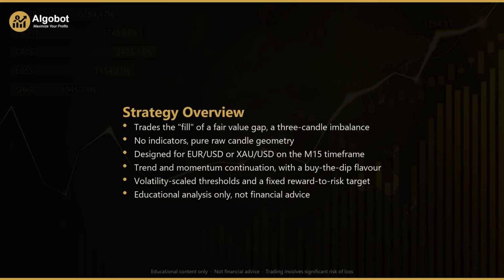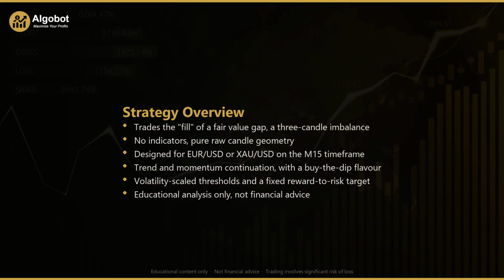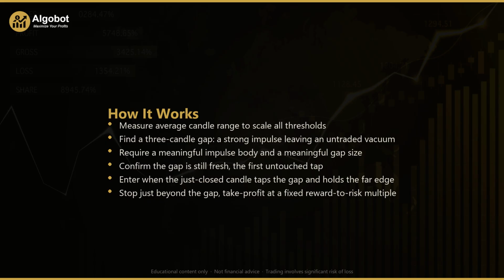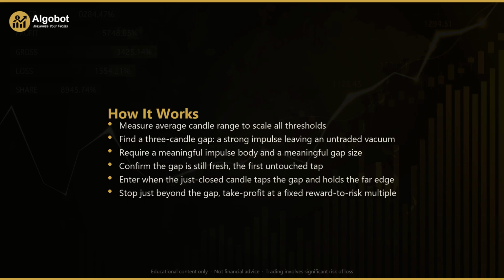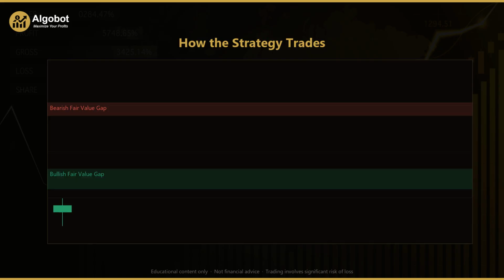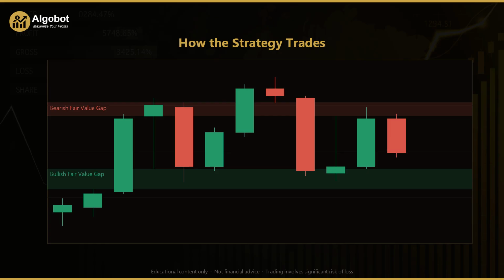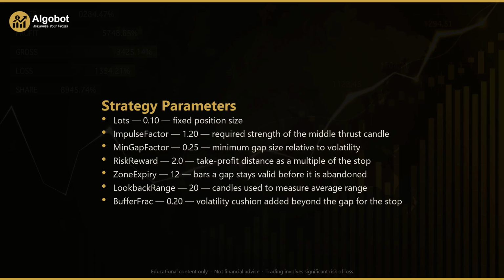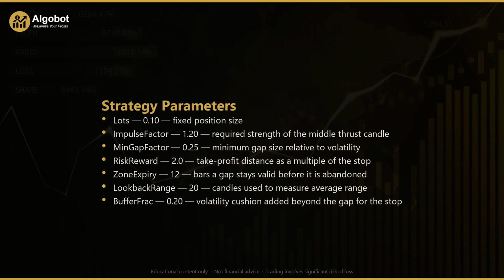Fair Value Gap Runner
This video breaks down the Fair Value Gap Runner, an indicator-free MT5 expert advisor that trades fair value gaps (imbalances) from raw candle geometry. See how it spots three-candle gaps and waits for the first tap-and-hold before trading momentum continuation on EUR/USD and gold (M15).

Backtest: no historical simulation data is available yet — run your own in the MT5 Strategy Tester and forward-test on demo first.

Key parameters:
- ImpulseFactor and MinGapFactor scale entries to current volatility
- RiskReward sets a fixed take-profit multiple (default 2.0)
- ZoneExpiry caps how old a tradable gap can be

00:00 Introduction
00:30 Strategy Logic
01:30 Parameters
02:30 Backtest Results